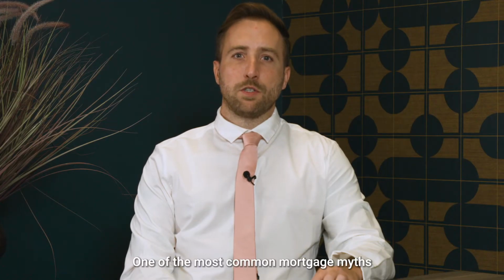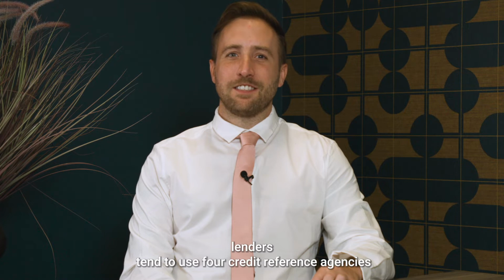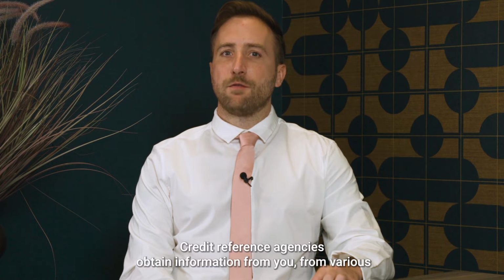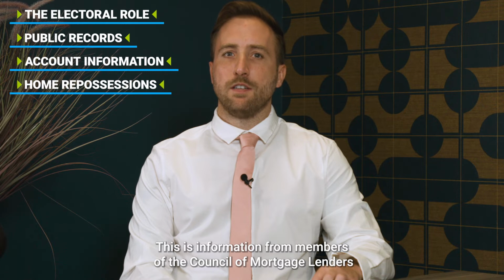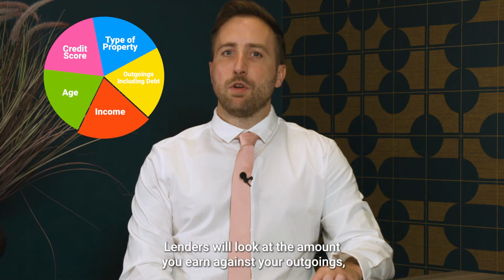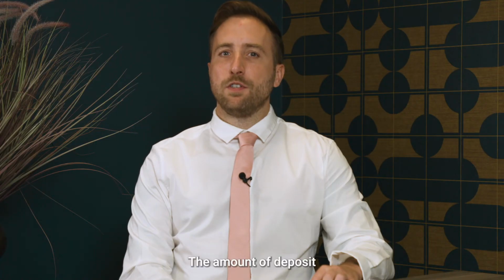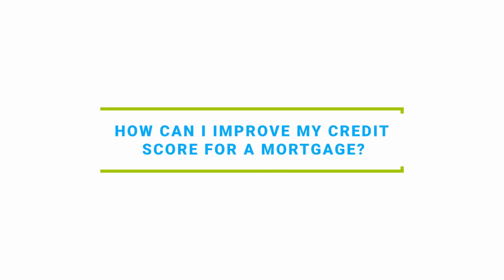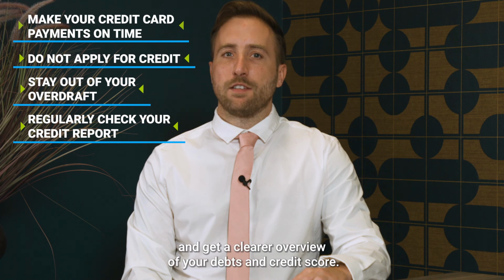Minimum credit score for mortgage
Less than perfect credit score? Don't stress. You don't need a minimum credit score to get approved for a mortgage but making these small changes can boost your score and help you access better lenders.

Clear, simple, honest advice from professionals that care.